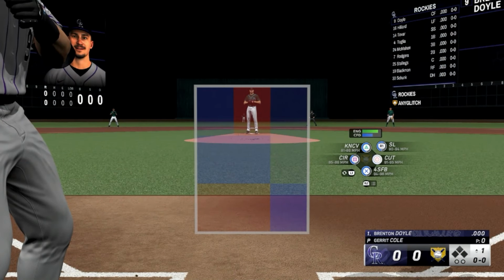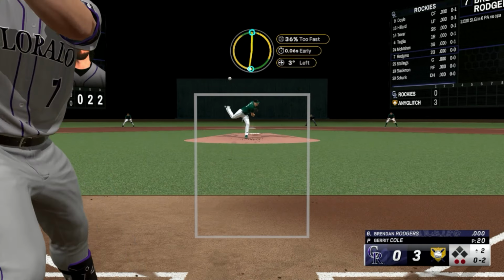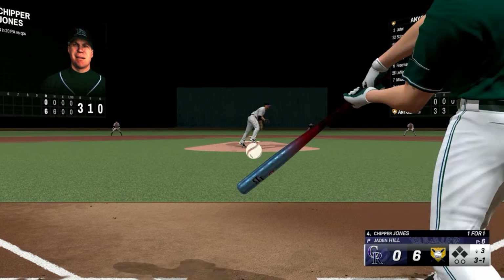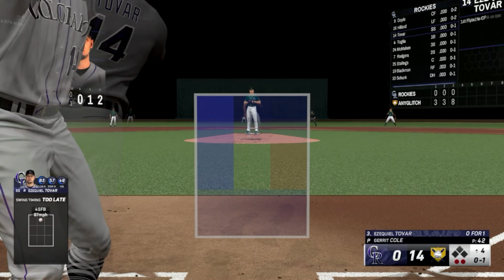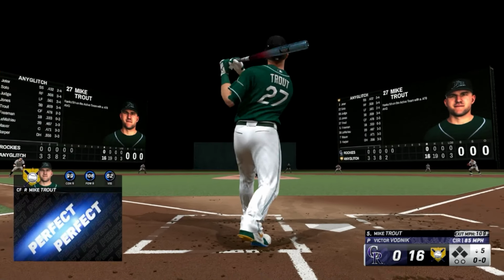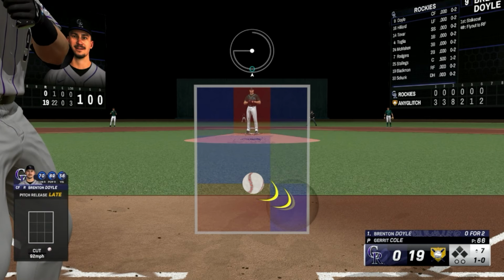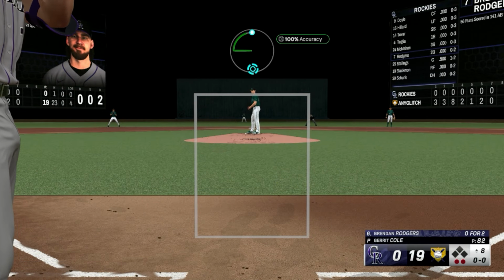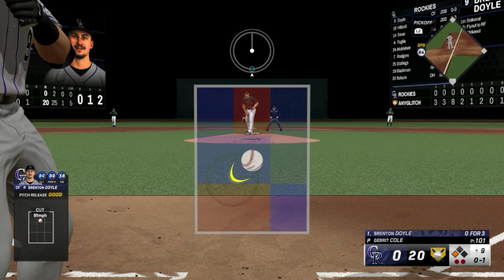mlb the show 24 grind xp